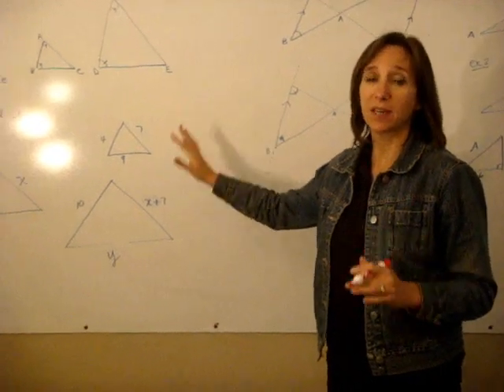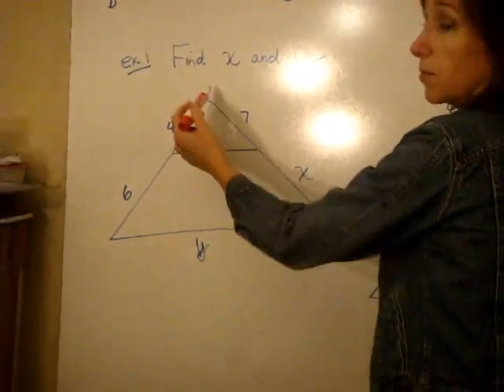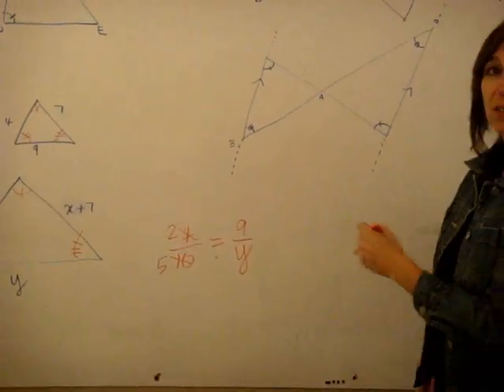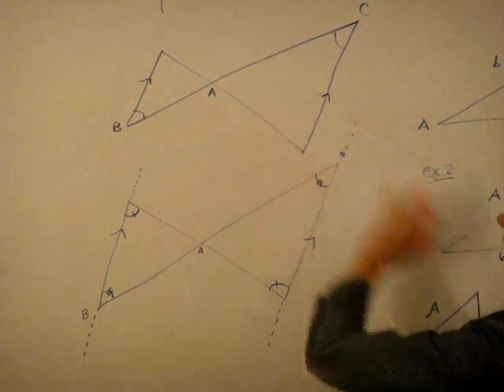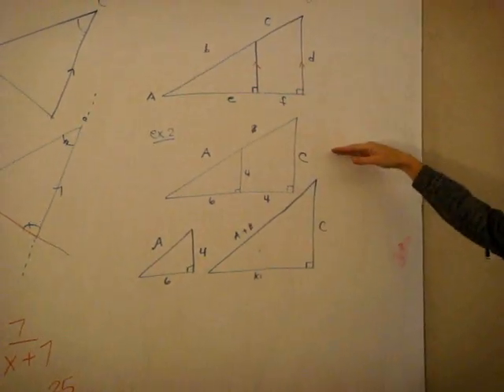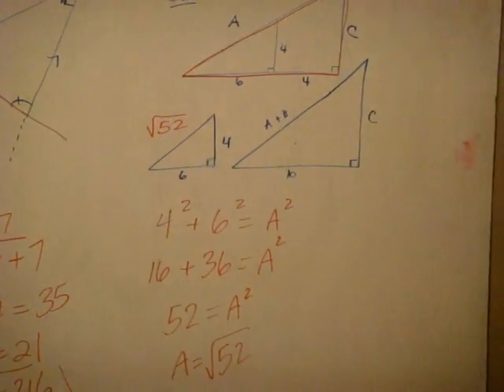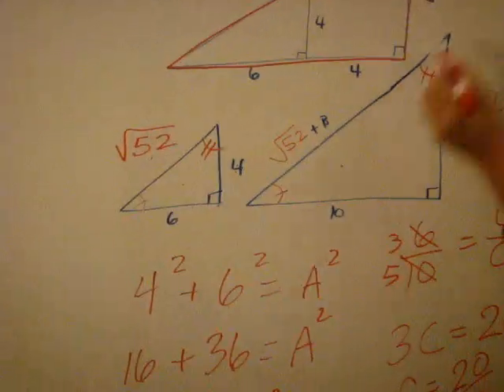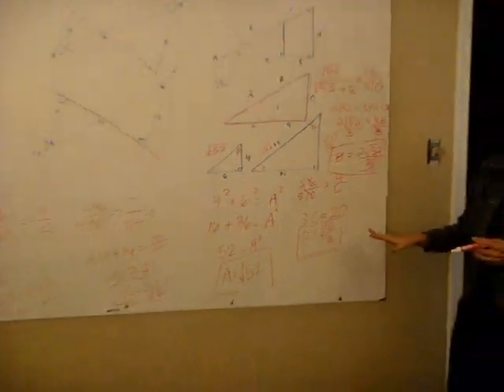Math: Lessons 24, 25, and 26